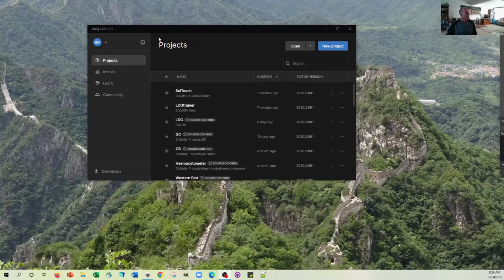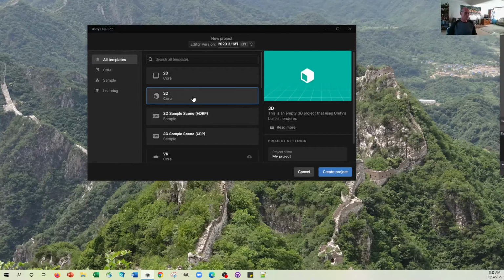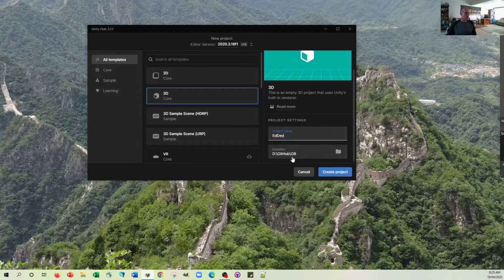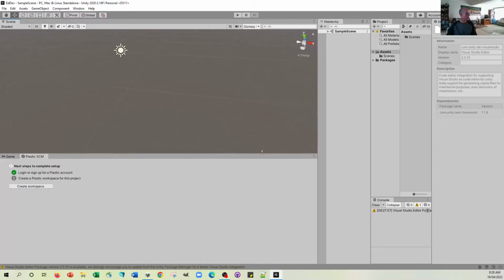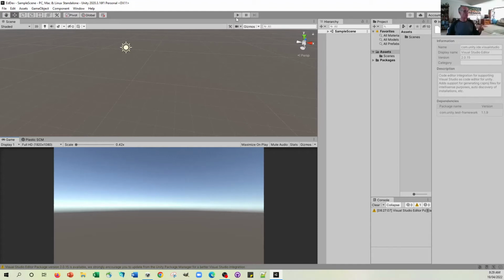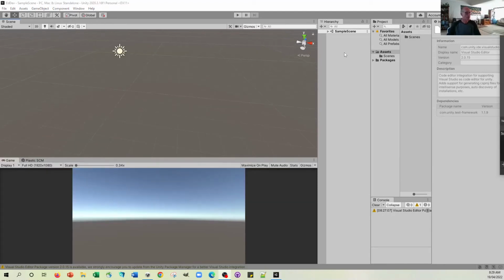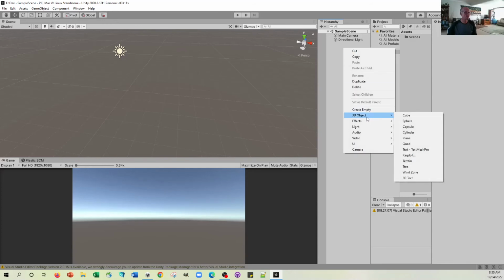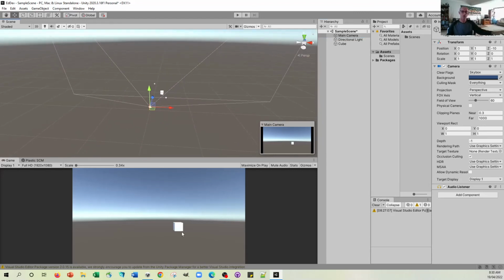2 1 First Object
This video shows how to make a new Unity project through Unity Hub.  We then get things going by adding an object to the Scene.
This also allows us to start talking about the SCENE and GAME views.